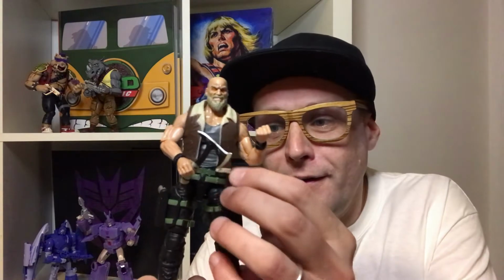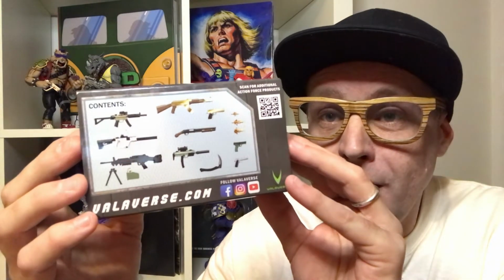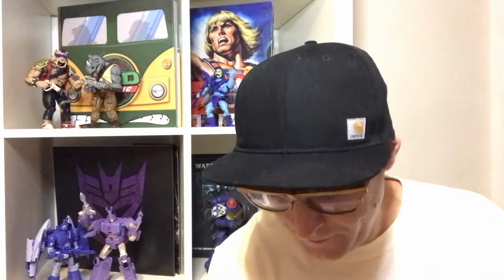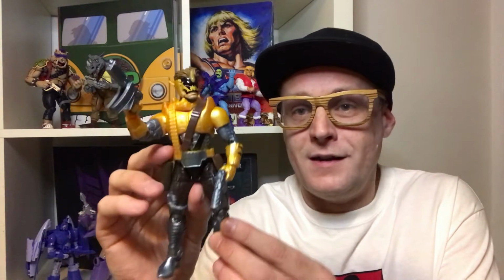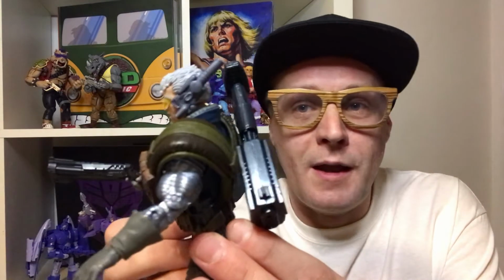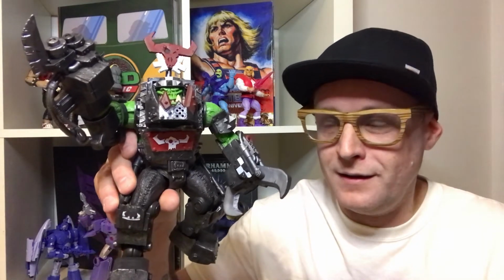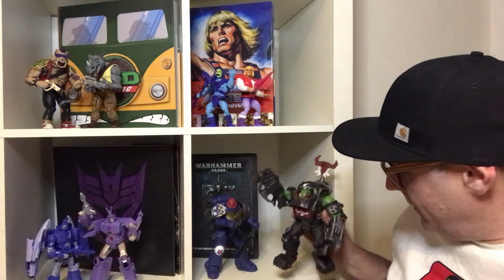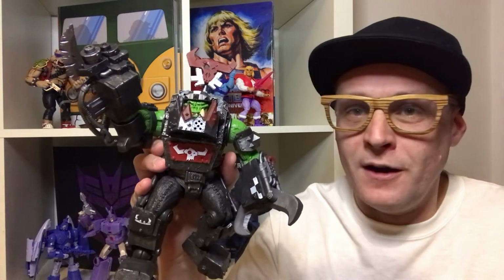Toy Hauls 2022: EP.2 - What Did February Offer?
The year continues to get better!!